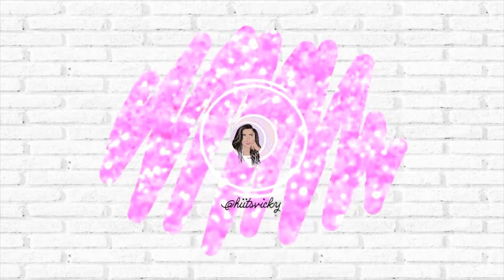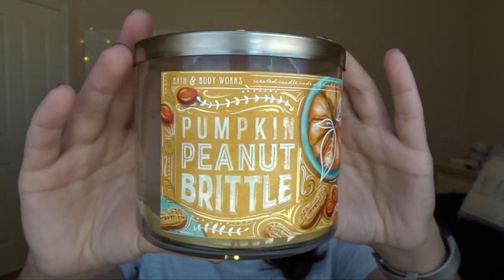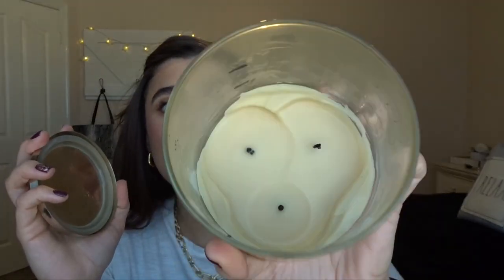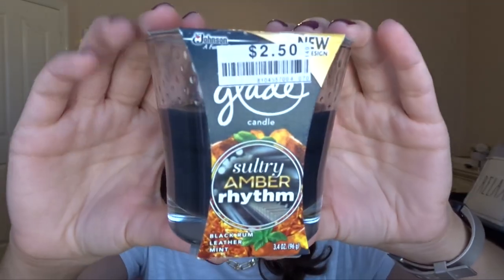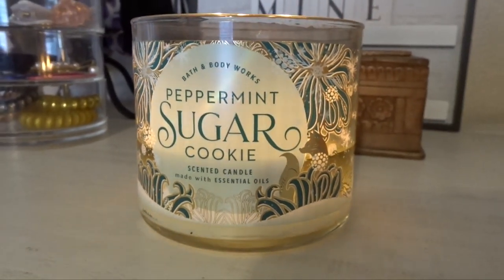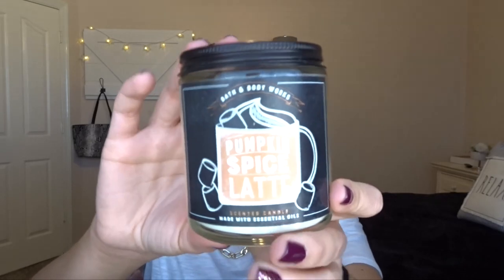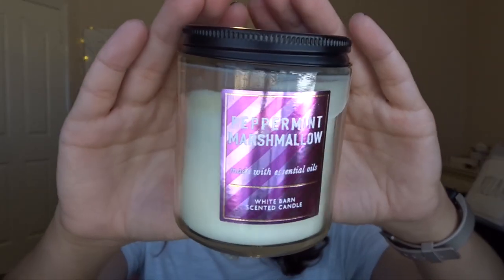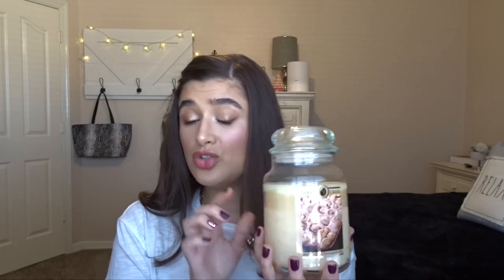PROJECT WAX 2021 UPDATE 1 | CANDLE PROJECT PAN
Hi everybody! Today I’m bringing you the first update to my project wax. Hope you enjoy!

Nail polish I’m wearing: Mary Kay Berry Stylish and Essie glitter top coat in A Cut Above